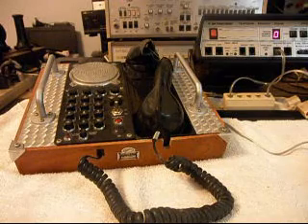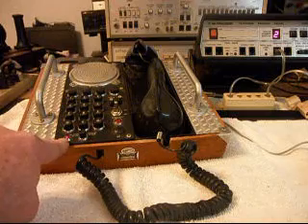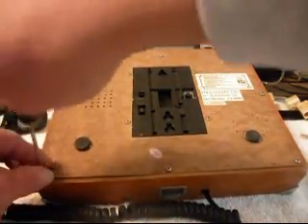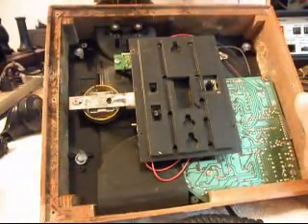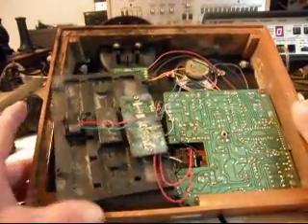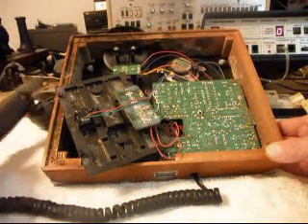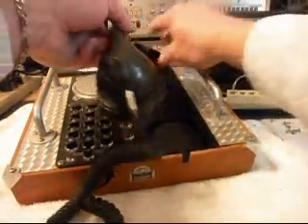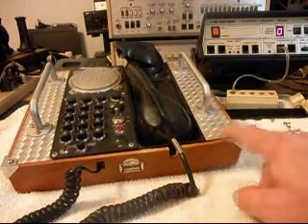Spirit of St Louis Model 541 050 Telephone Repair